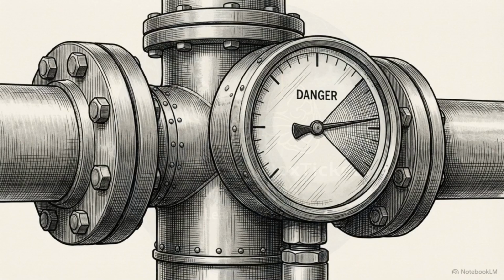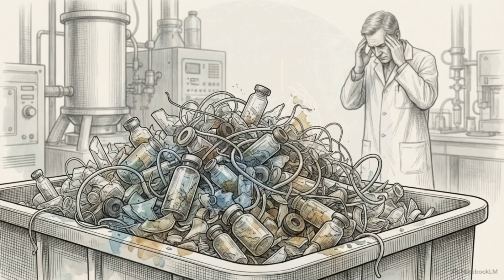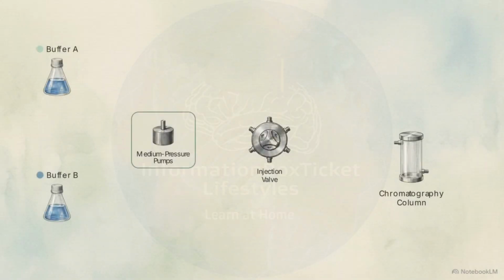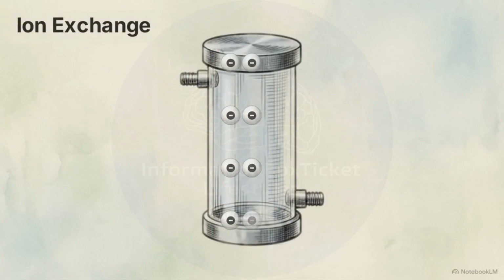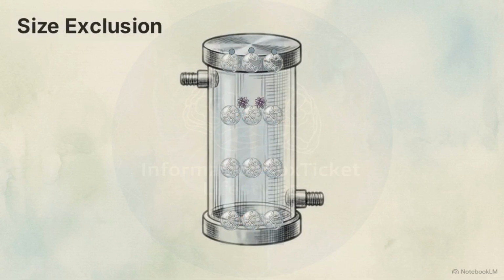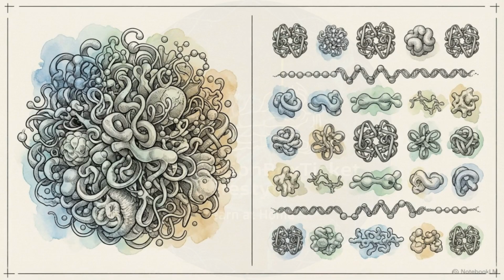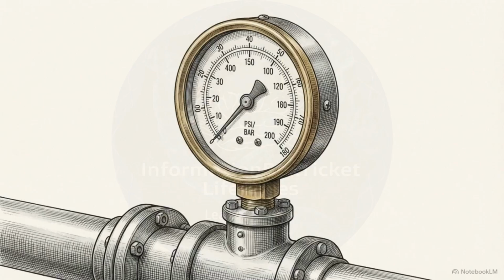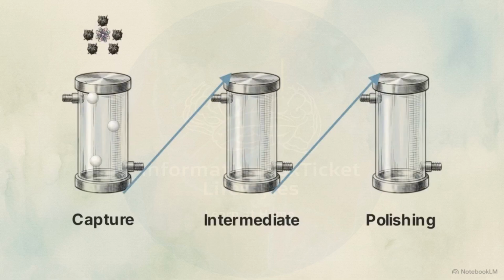Fast Protein Liquid Chromatography (FPLC) | Principles, Steps, Applications & Advances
Discover the complete guide to Fast Protein Liquid Chromatography (FPLC)! Learn about its principle, components, types, procedure, stages, factors affecting purification, applications, advantages, limitations, troubleshooting, and recent innovations. Perfect for students, researchers, and biotech professionals looking to master protein purification techniques.

Key Topics Covered:
- Introduction to FPLC
- Principle & Components of FPLC
- Types: Ion Exchange, Size Exclusion, Affinity, HIC, RPC
- Step-by-step Procedure
- Stages: Capture, Intermediate, Polishing
- Factors Affecting Purification
- Applications in Research & Industry
- Advantages & Limitations
- Troubleshooting & Safety
- Recent Advances & Innovations